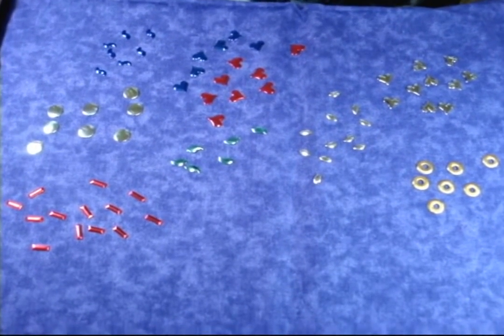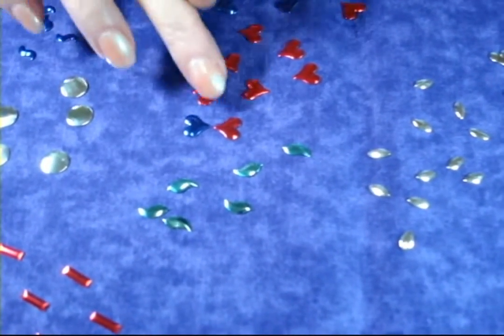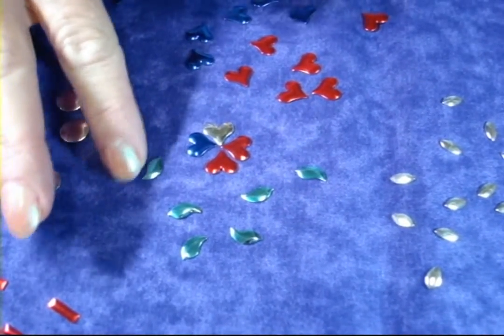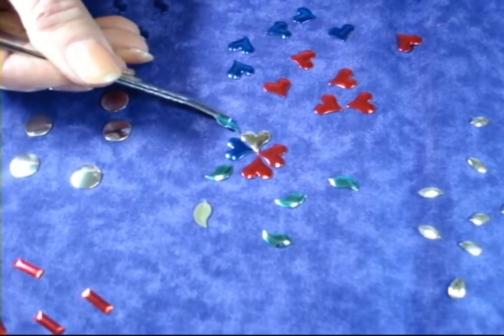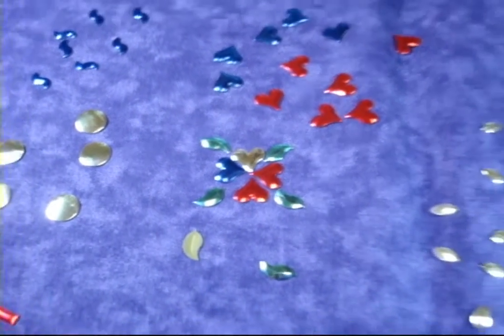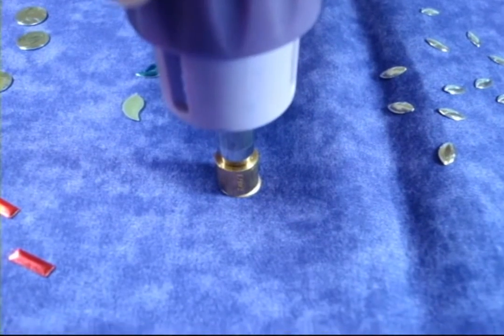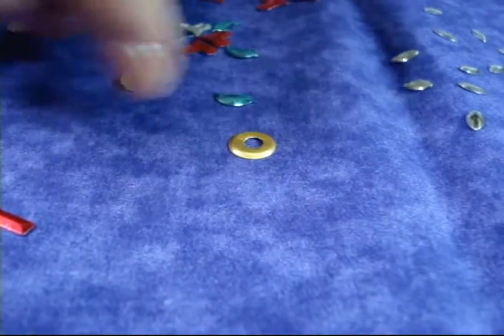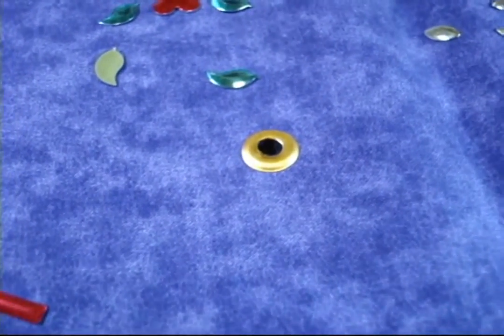Embellishing with HotFix Nailheads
How to use HotFix Applicators to apply hotfix metal nailheads